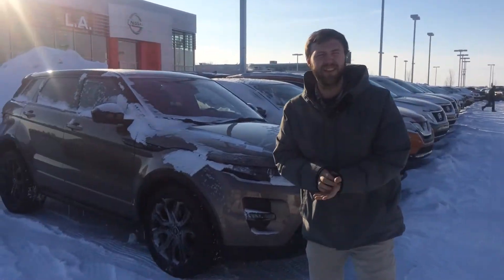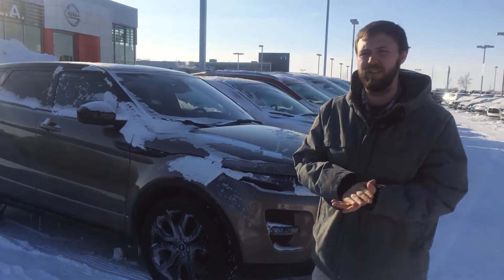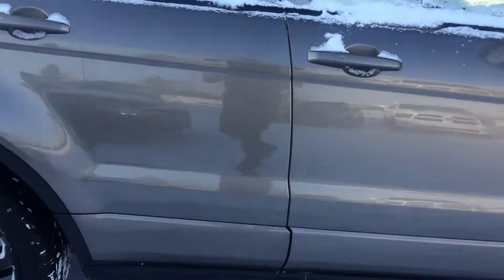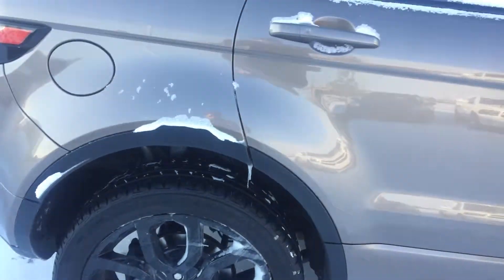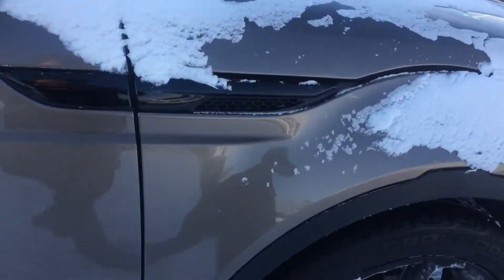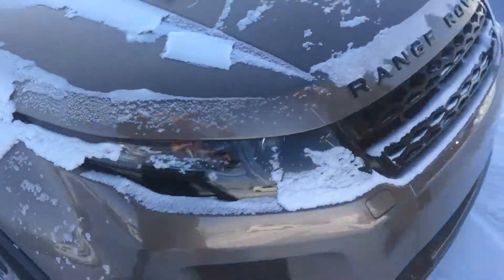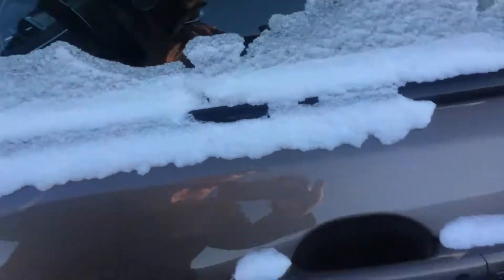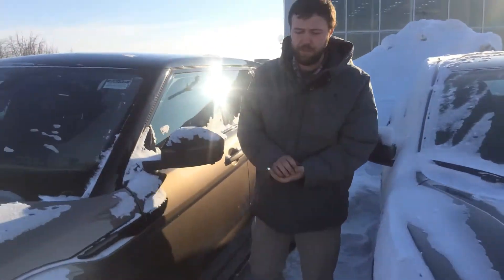2015 Range Rover Evoque for Sid